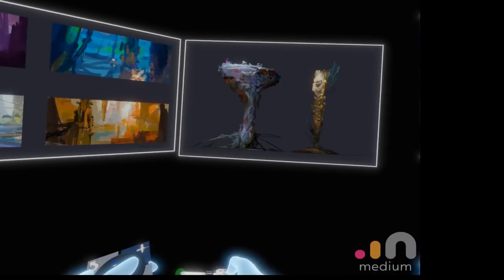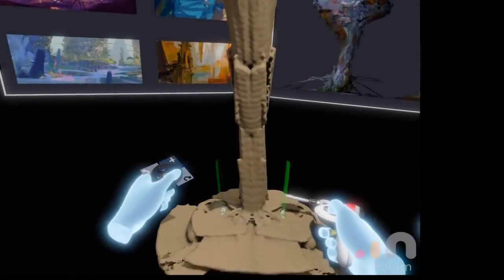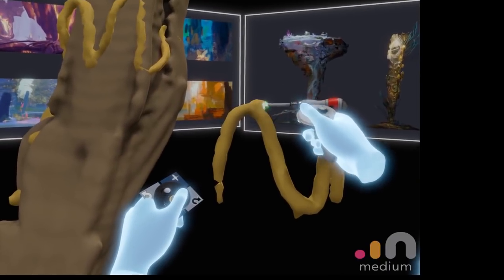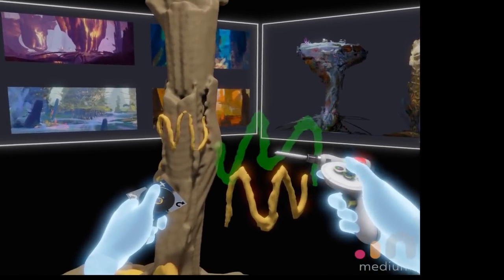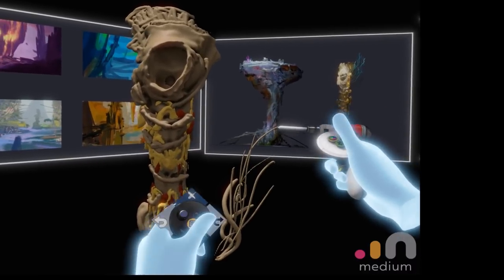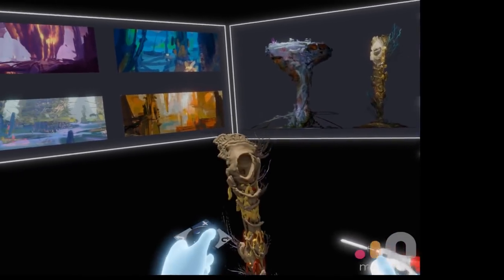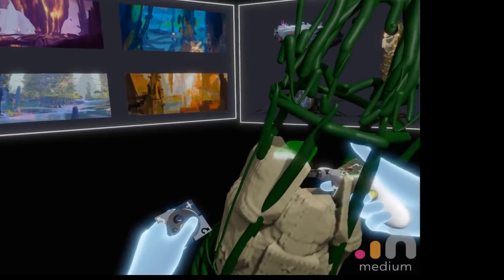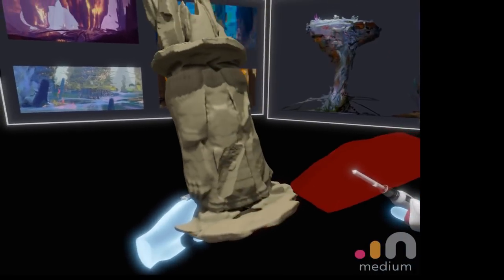Spicer Environment Demo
Quick demo/ tutorial explaining how I design assets for use in production.